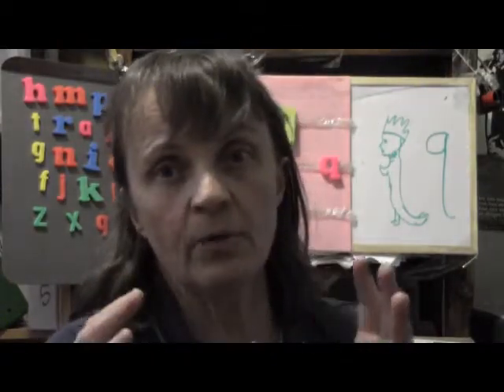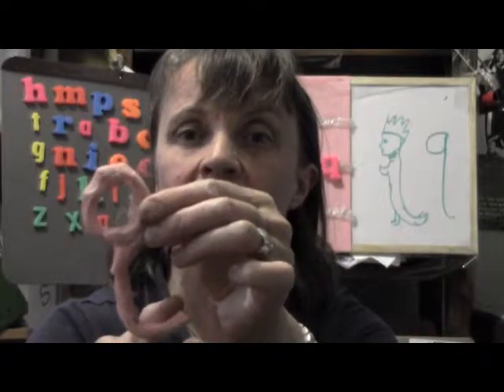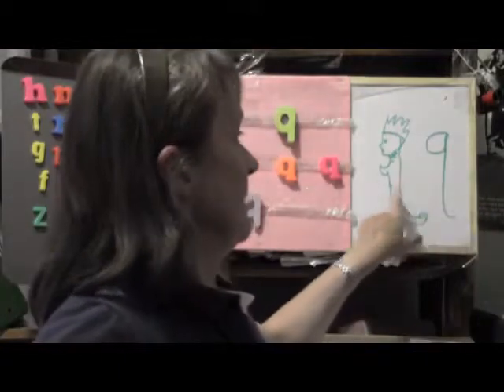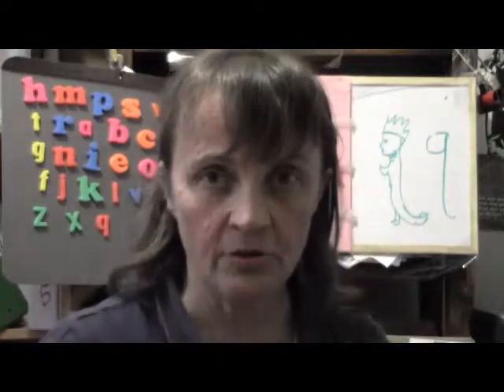Nana explains the letters - lesson 27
reading for 3-5 year olds. The method is called Anchors and Sails.